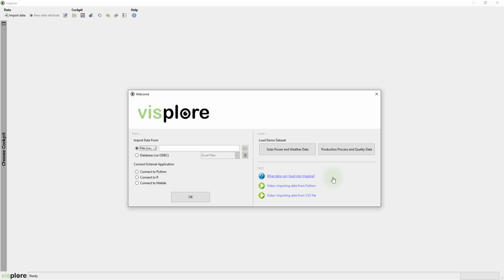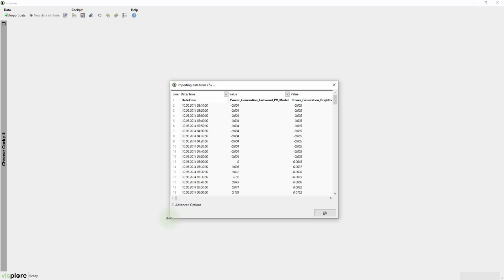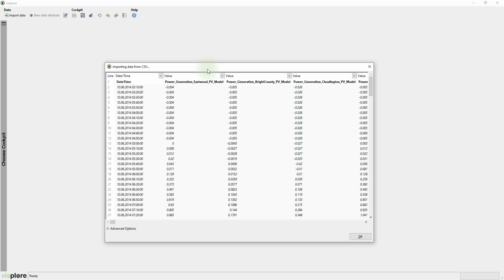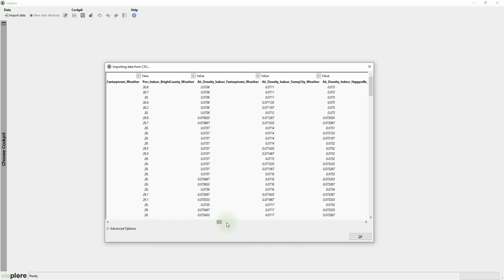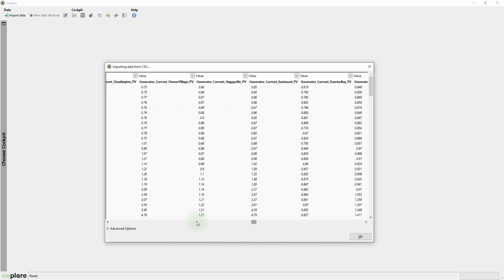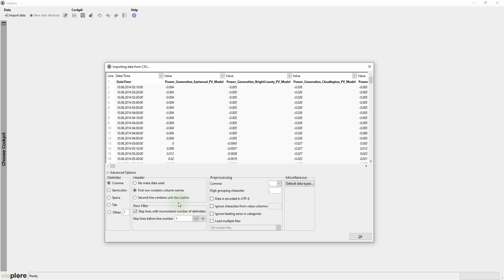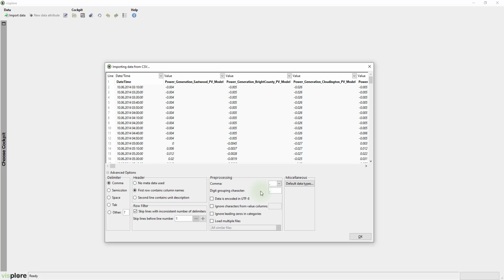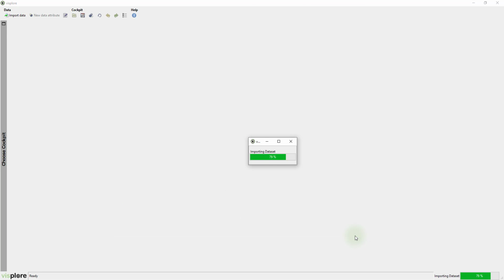Importing data from CSV files in Visplore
CSV files are a common format for data tables that can be exported from almost any environments. Learn how to import CSV files in Visplore, and about options you have in the import process.

This product includes software developed by the OpenSSL Project for use in the OpenSSL Toolkit.